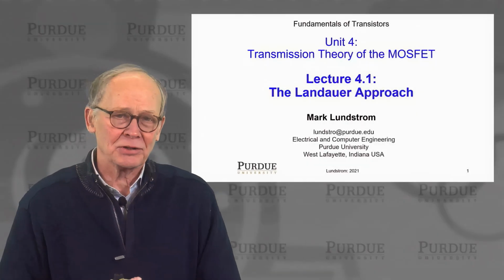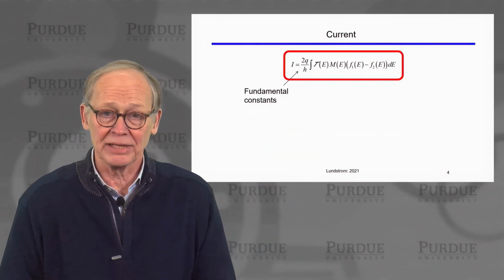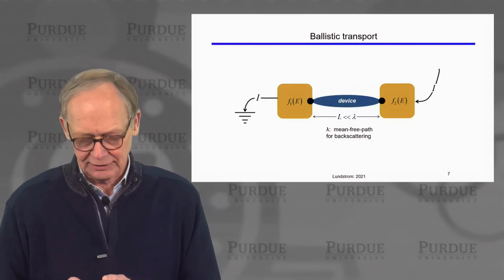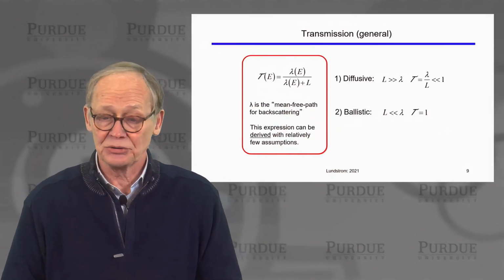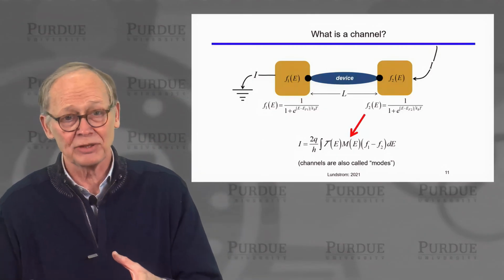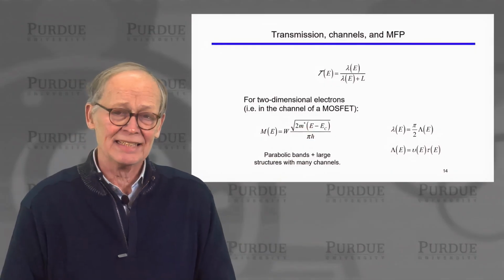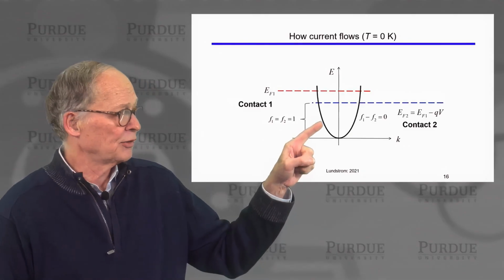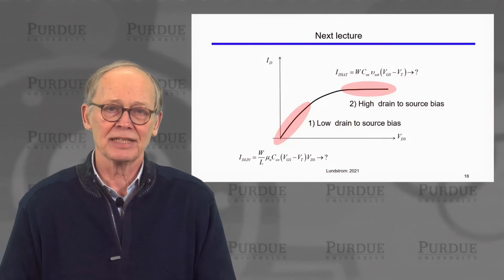Fundamentals of Transistors | Week 4.01 - The Landauer Approach | Purdue University